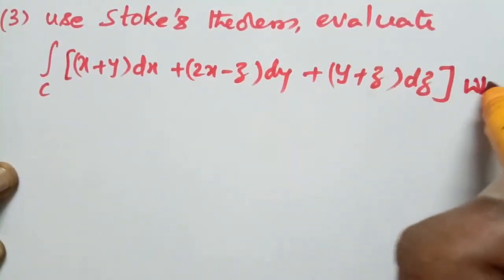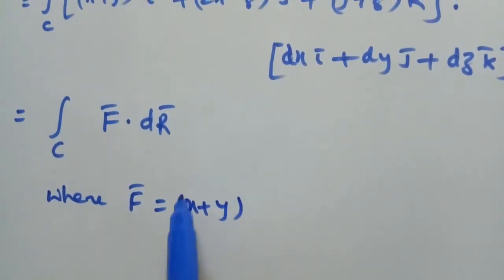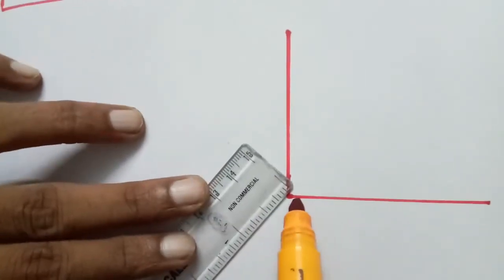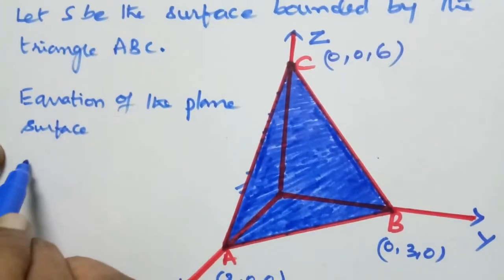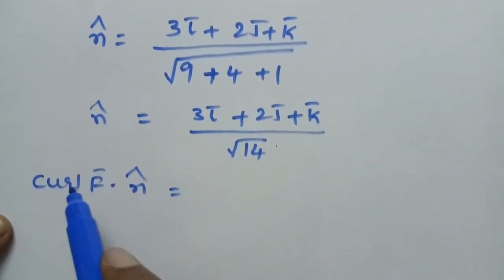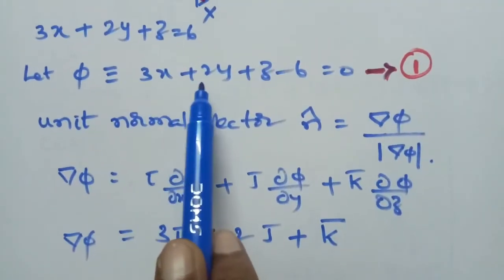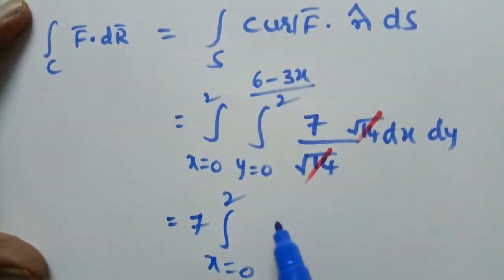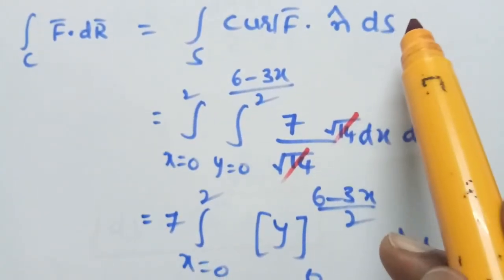VECTOR INTEGRATION LECTURE 16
After the completion of this video student can be able to evaluate the line integration along the curve C by using the Stoke's theorem for various continuous and differentiable vector point functions.